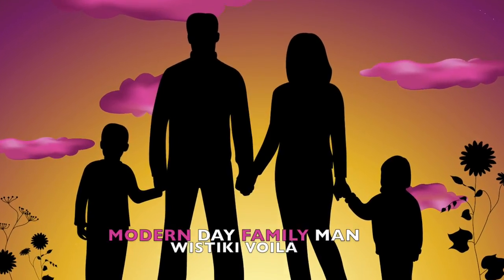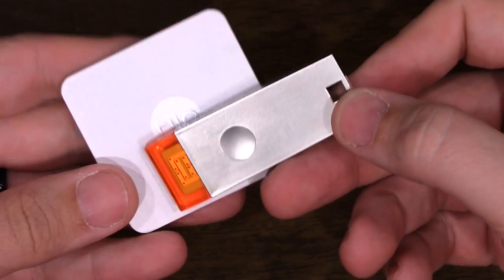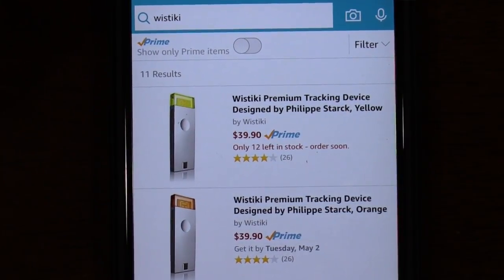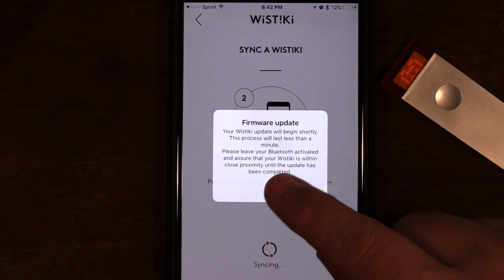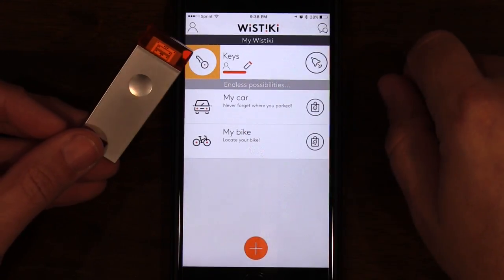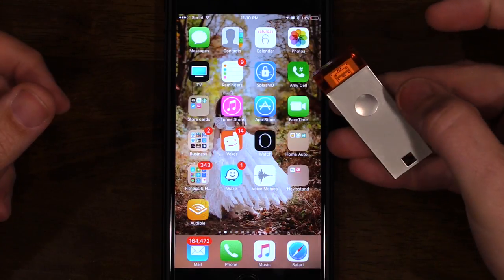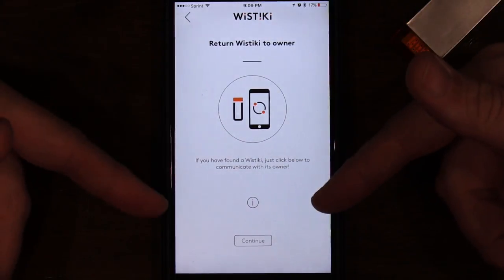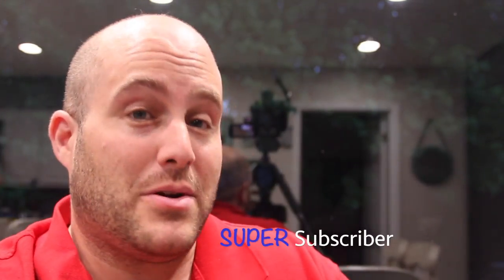Wistiki Voilá - by Philippe Starck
*** FYI, I was wrong. Slovenia is in Europe. My apologies ***

Bluetooth trackers are so popular that everybody wants to get in on it. From all around the world, companies are getting in on the technology and trying to outdo the competition. Today we look at Bluetooth tracker from France. A country that is known for great food and fashion. Let's see what they can do in the bluetooth tracker realm. First up the Wistiki Voilá.

Wistikí Ahá (perfect size tracker for an indoor pet only)
Wistiki Hoplá - coming soon (wallet tracker)